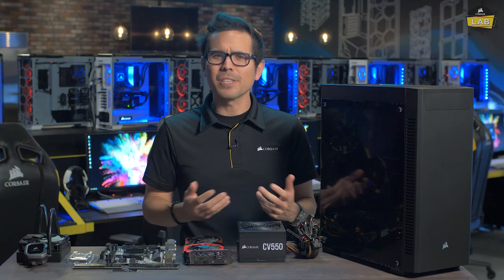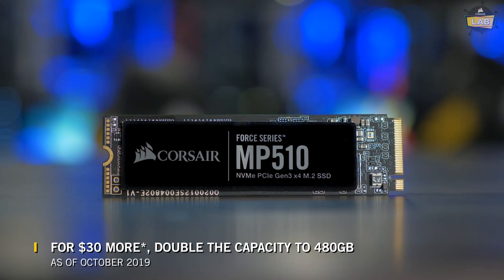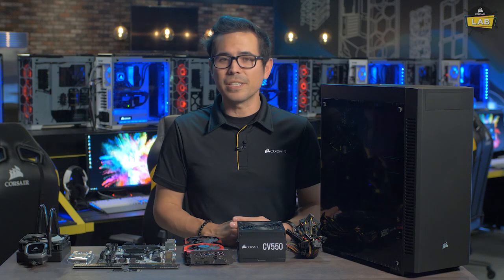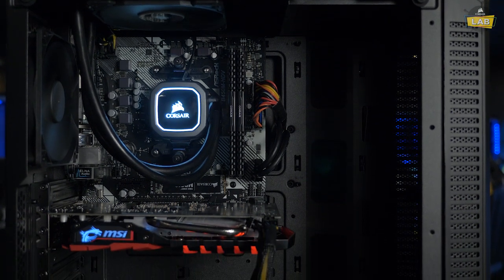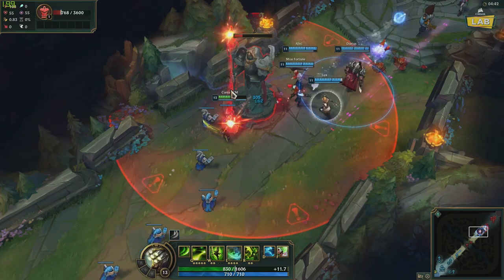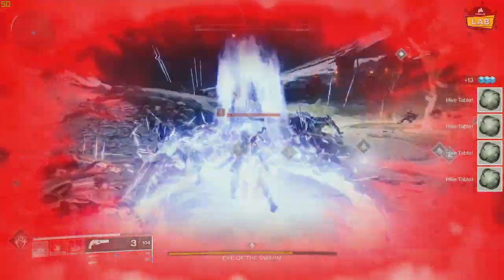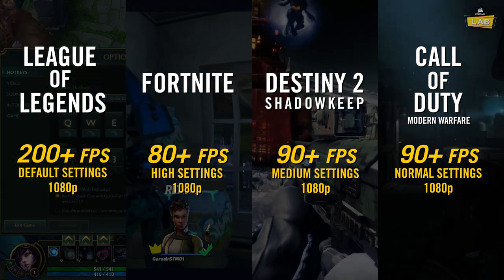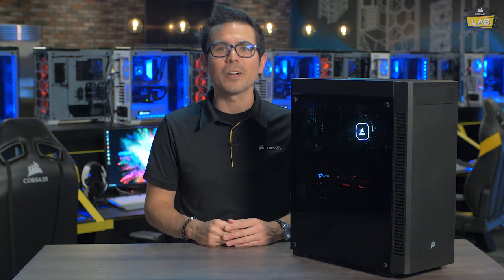Building a Budget PC with CORSAIR Components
Building a PC on a budget is easier than ever with heavily threaded processors and entry-level graphics cards offering compelling performance for the price.

For more information about CORSAIR PC components and hardware, visit us